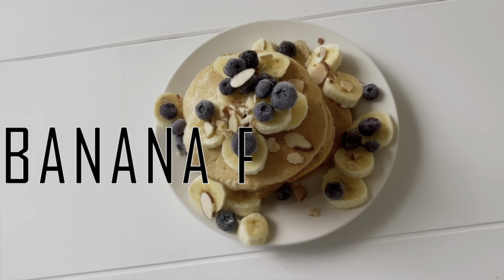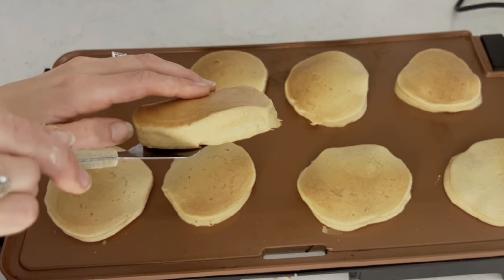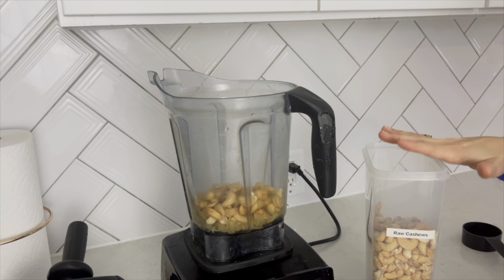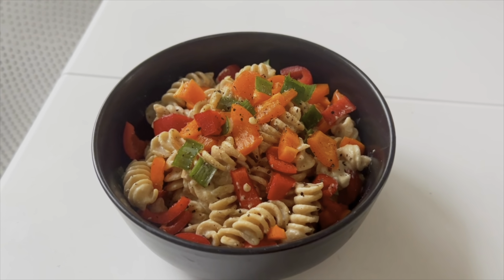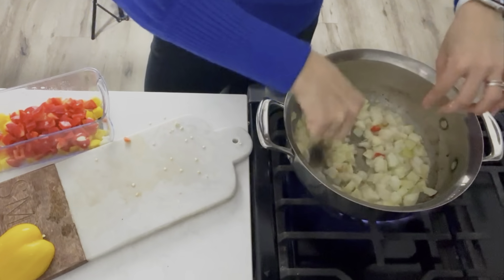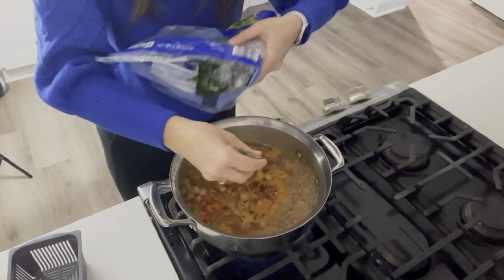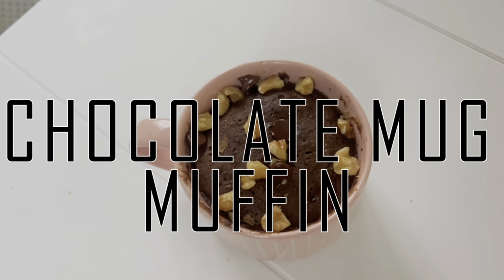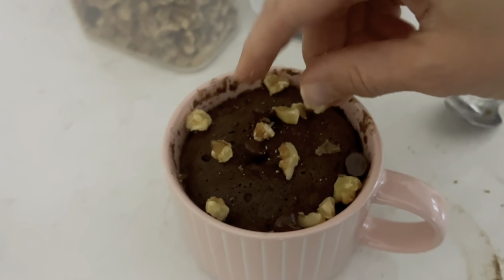3 Easy Vegan Recipes For Beginners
I love this tofu press
This instant pot is great for my large family
Favorite Veggie Chopper
Favorite Large Stainless Steel Pans 20x14
Favorite Avocado Slicer
Favorite Food Processor
Vitamix Blender
Favorite Plant-Based Cookbook for a Family with Young Kids
Banana Slicer:

Key Moments:
0:00 Easy Vegan Beginner Recipes
0:11 Banana Pancakes
1:39 Cashew Alfredo
4:01 Cashew Chicken
7:20 Chocolate Mug Cake